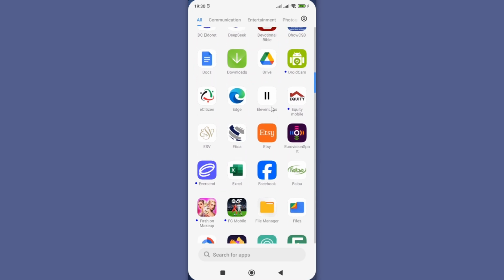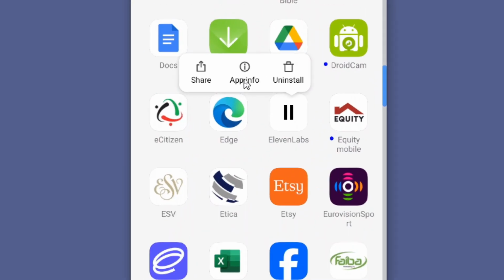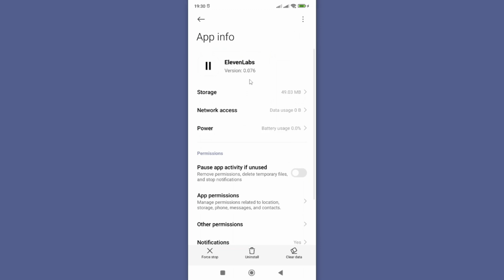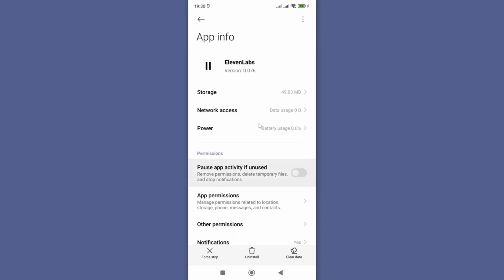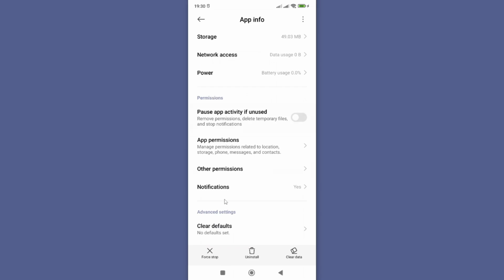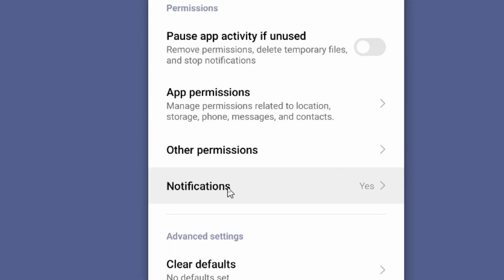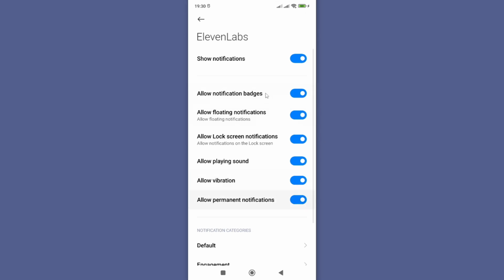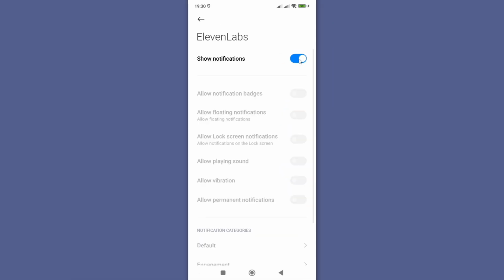How To Disable ElevenLabs App Notifications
In this video, you’ll learn how to disable notifications on the ElevenLabs app to reduce interruptions and take control of alerts on your smartphone. Whether you want to turn off app notifications completely or manage specific alerts, this step-by-step tutorial will show you how.

📌 What you’ll learn:

How to turn off notifications in the ElevenLabs app
How to manage notification settings on Android and iPhone
How to disable unwanted alerts and pop-ups
Tips for customizing notifications to suit your preferences

Follow this simple guide to stop unwanted ElevenLabs notifications and enjoy a distraction-free experience.